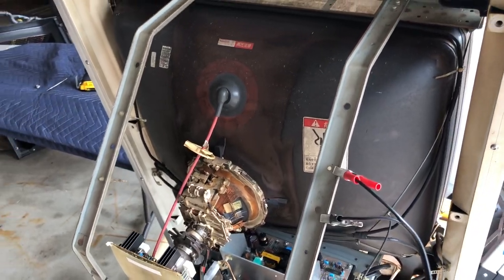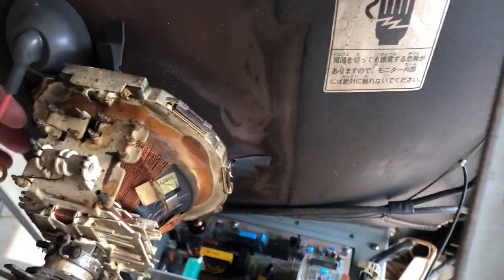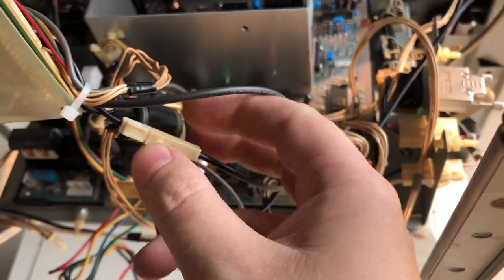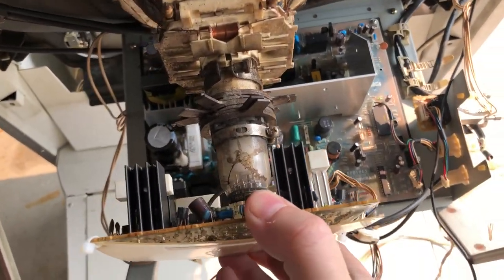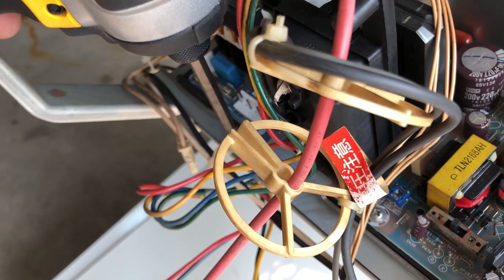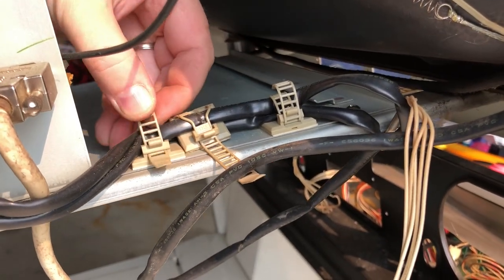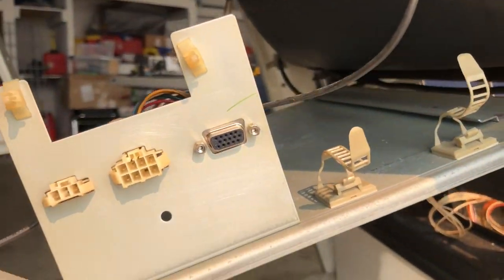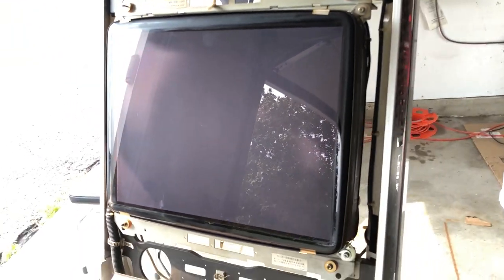Sega New Net City Project: Removing the chassis from a Toshiba PF monitor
I made this video for my own documentation, but perhaps someone else will find it useful. Here I remove the chassis from my New Net City's Toshiba PF D29C051 monitor so that I can clean it. I walk through all of the cables that need to be disconnected prior to removing the chassis from the monitor as well as the cables that need to be disconnected in order to remove the monitor from the frame.